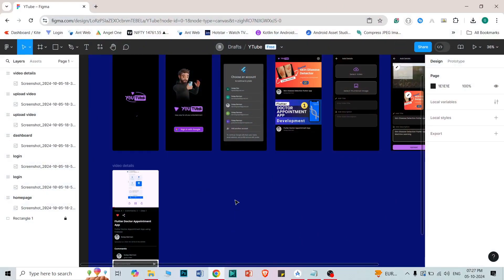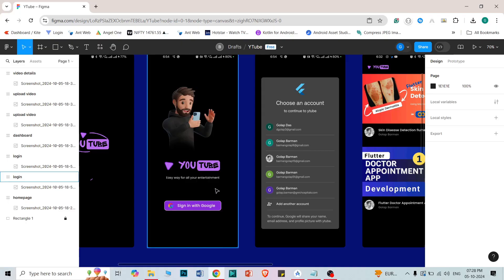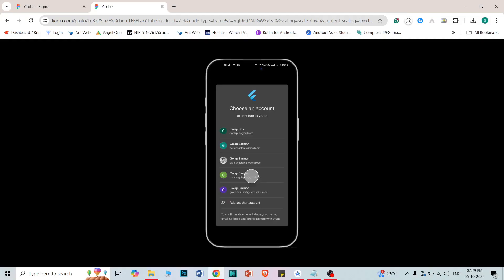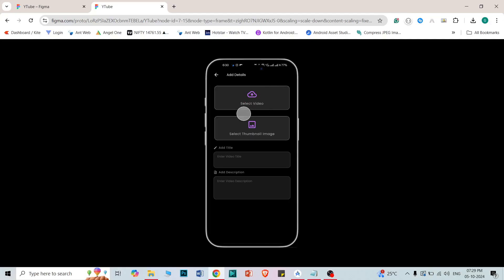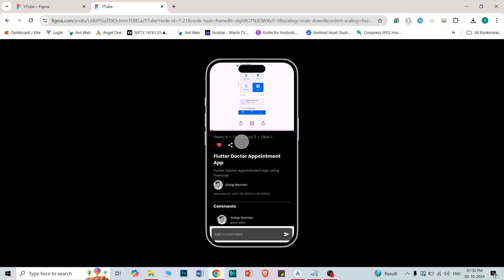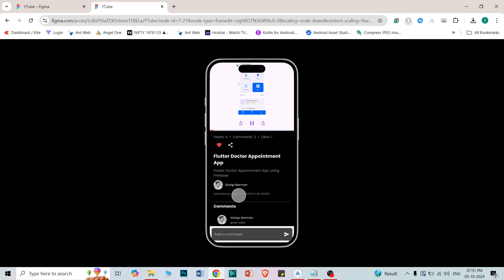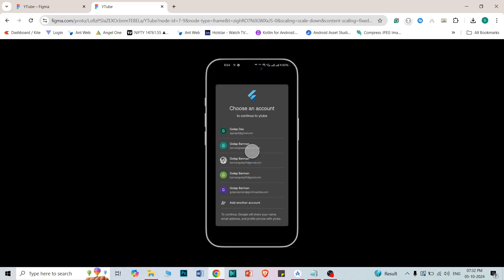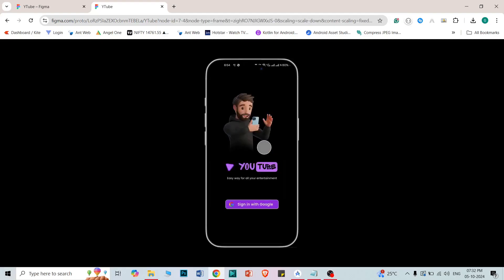Flutter YouTube Clone App using Firebase (2024) | Flutter App Development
Flutter YouTube Clone App using Firebase (2024)

In this series, we will develop a YouTube clone application using Firebase as a backend to store data and for authentication.

Firebase Realtime Database is used to store and update data.

The Google sign-in methods are used for authentication.

You're going to learn the CURD operation in flutter. This is a simple application for video upload and play.

I hope this series will help you to build your next great project.